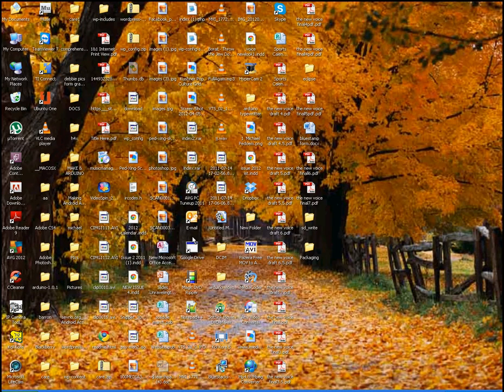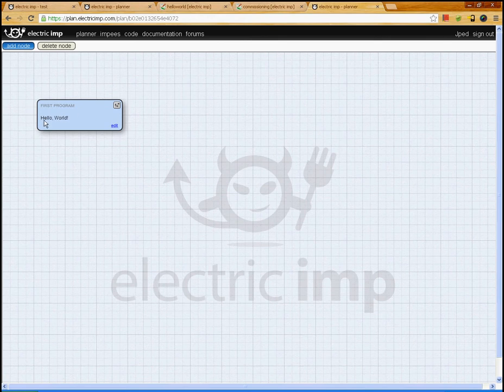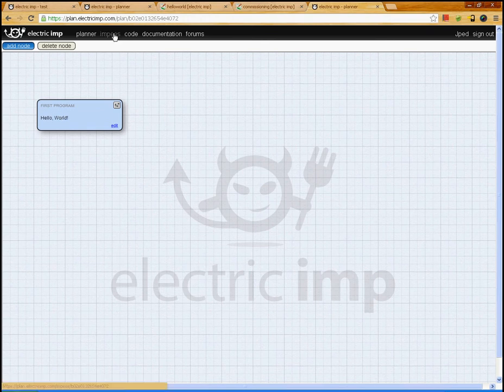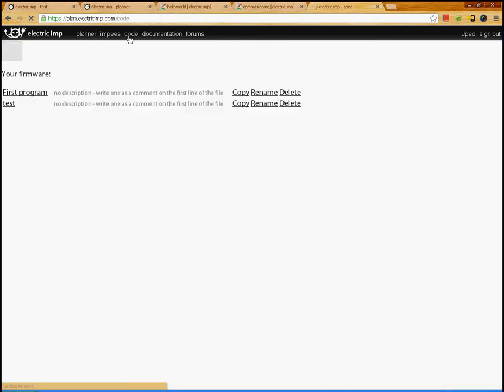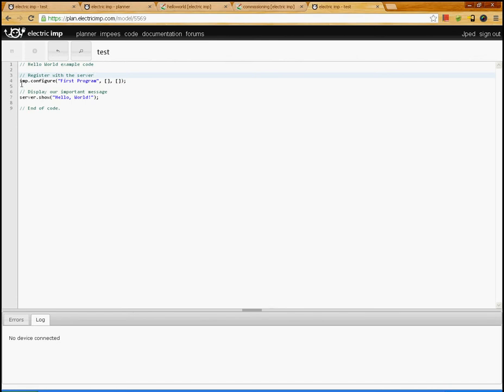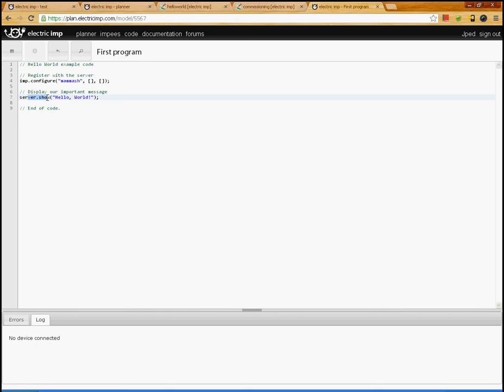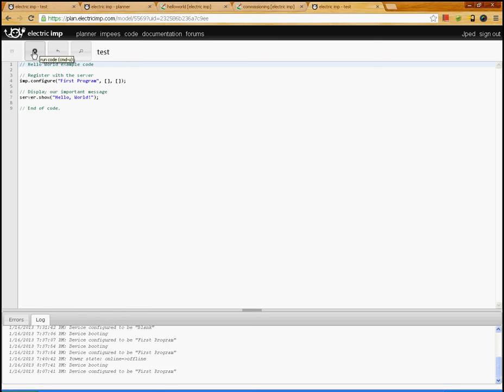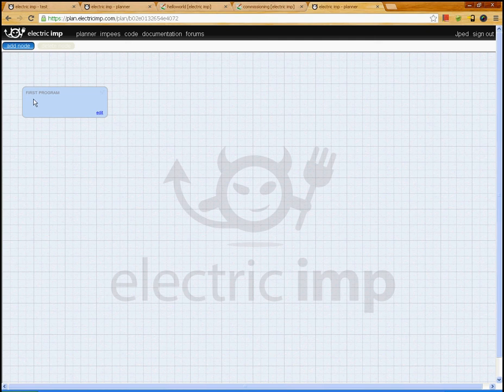Electric Imp Tutorial Number 2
Excuse my unpreparedness; i am knew at making these videos ;)
Explination: Basically when you upload this code to the electric imp; the imp is telling the electric imp servers to display "hello world"; it is pretty simple!

Here is the link to the code and explanation provided by electric imp